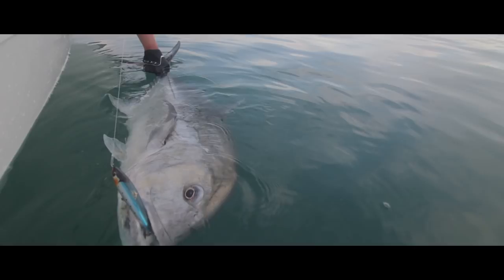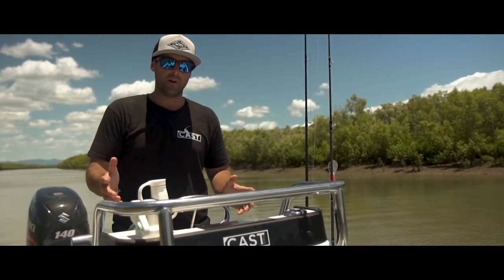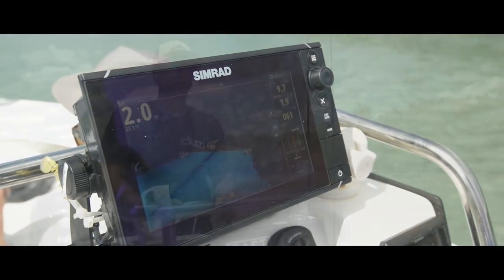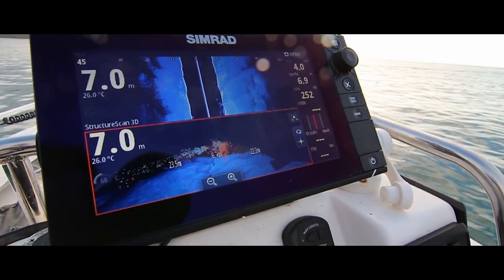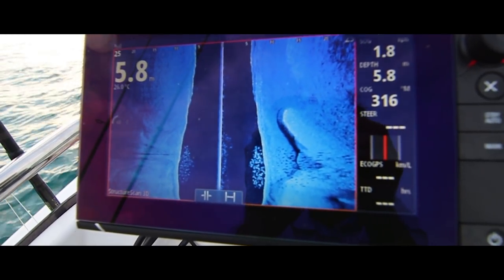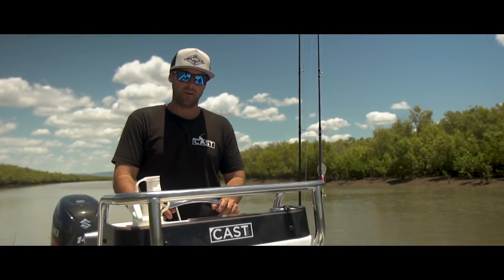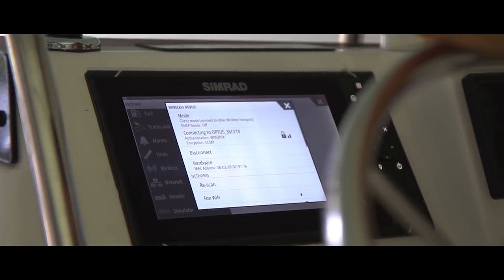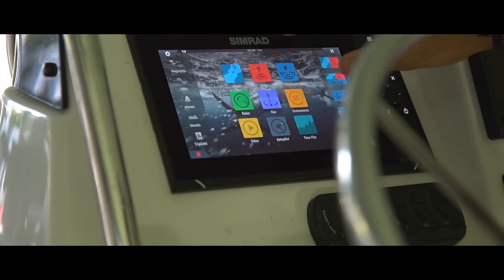SIMRAD NSS EVO3 REVIEW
We've been running the Simrad NSS Evo units for the last 2 years, they are well worth considering if you're in the market, here's a really quick look at some of the features. If you have any questions, shoot us a message!